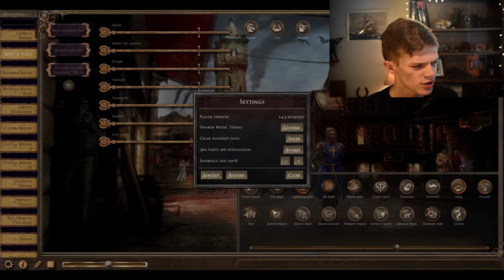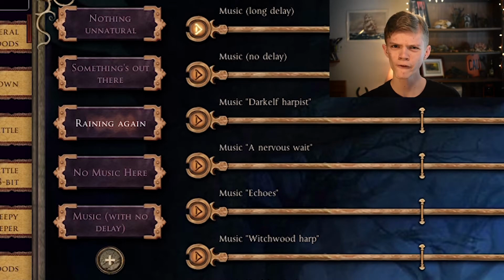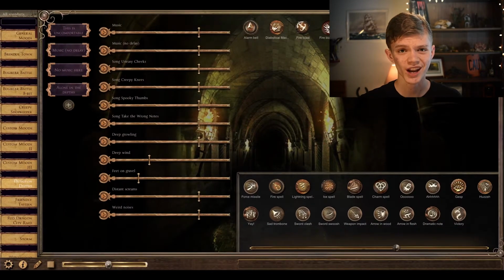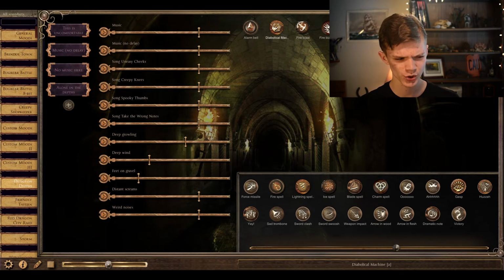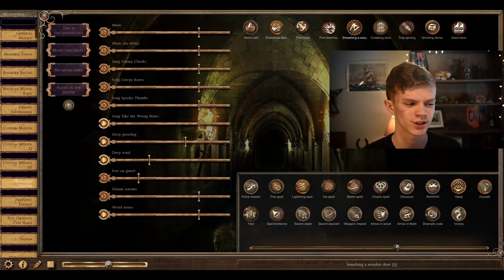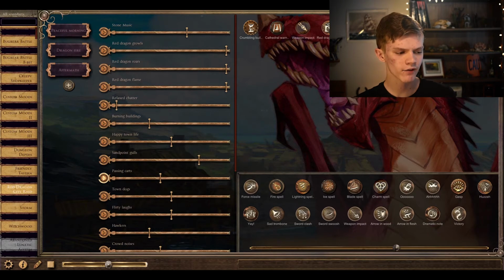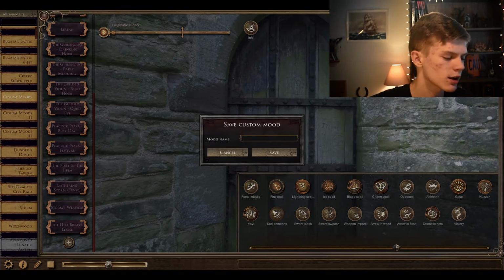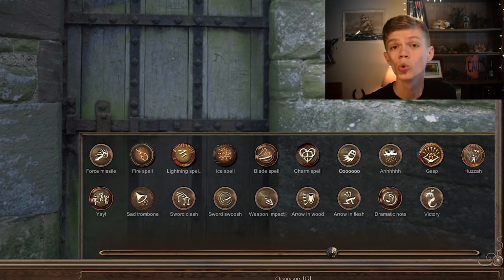A Tutorial for Syrinscape, A GM's Tool for Music and SFX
Hello everyone, and welcome back to another video. In today's video, I'll be walking you through the basics of Syrinscape, an amazing and versatile software which you can use to play background music and sound effects during your sessions.

My equipment
Canon Vixia HF R700 for Time-lapses
Canon D3400 for misc. HD shots and main HD shots
Rode Videomic and Zoom H1 for voiceovers

I use Premiere Pro and After Effects for video editing and Photoshop for my thumbnails.  I would highly recommend Adobe cloud in general to anyone who has the skill and budget to use it, as it is extraordinary at getting videos made right!